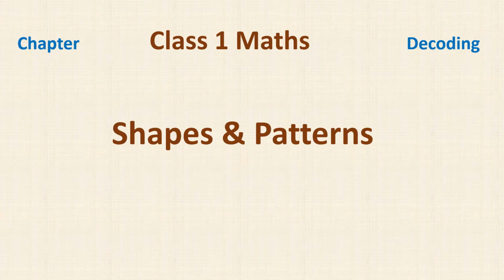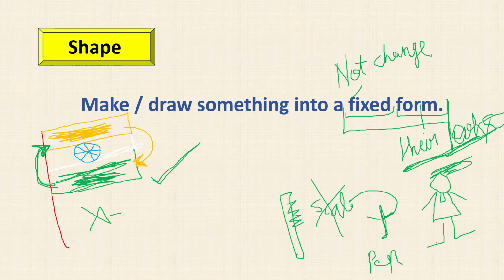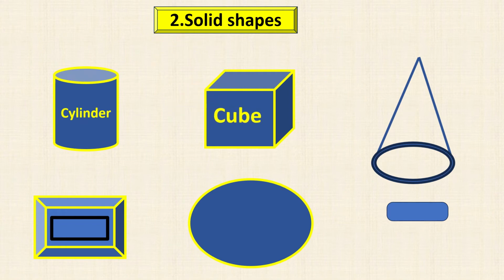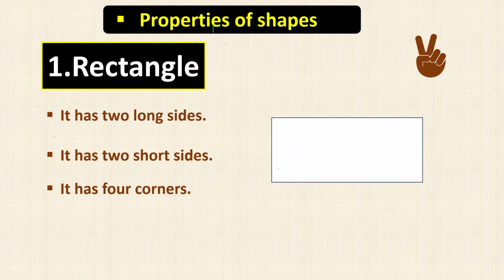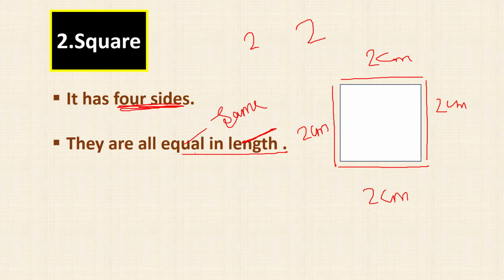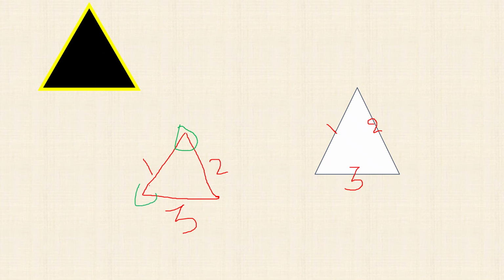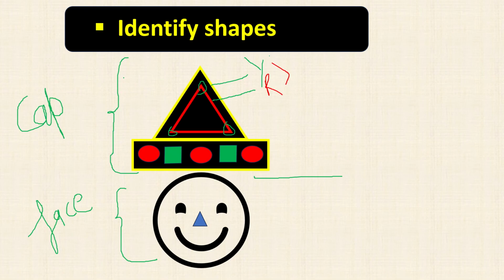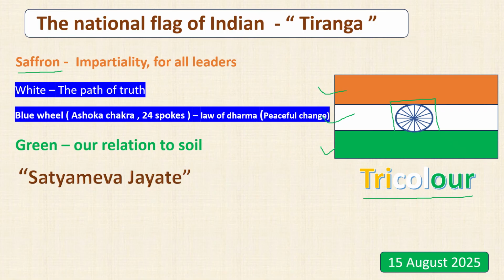Class 1 Maths Shapes and Patterns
WHAT'S COVERED :
* What is a shape ?
* How to draw and identify shapes.
* Identify and name basic 2D(Plane shapes )3D (Solid shapes)
* Step-by-step examples
* Practice problems for kids
* Interactive learning with animations Class​ 1 Maths shapes shapesforKids​MathsLearning​StudyContext​Learning​ Hub